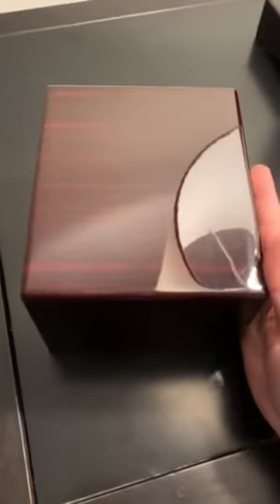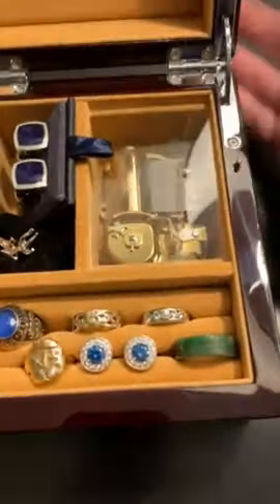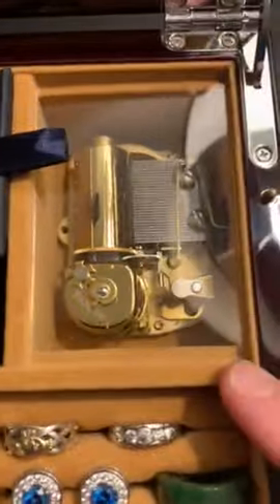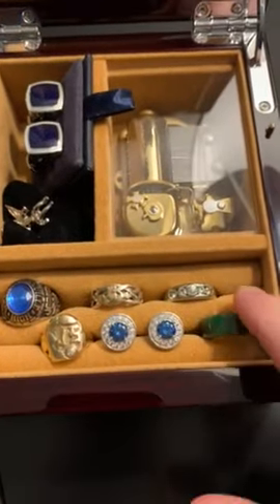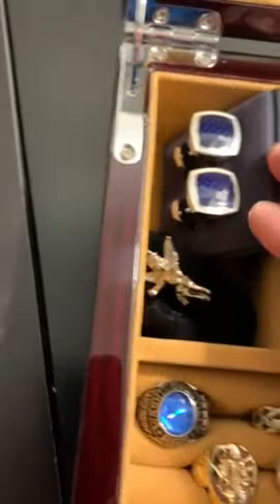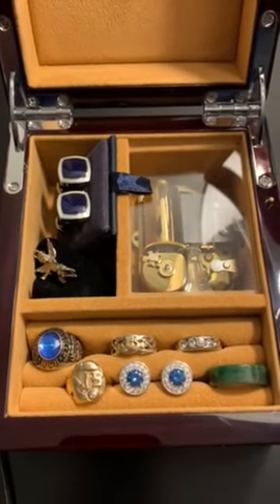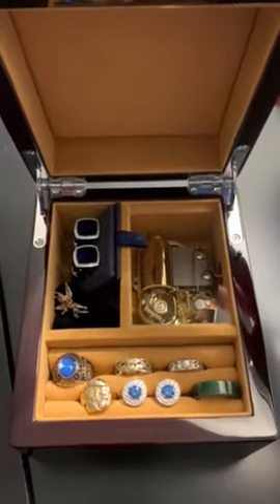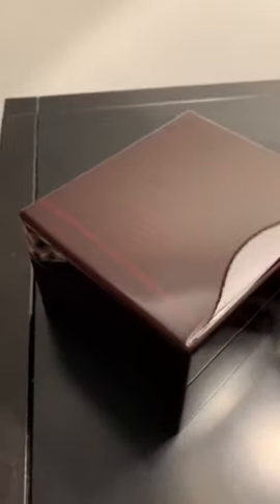30 Note Edelweiss Music Box Unboxing and Review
Our customers love the music boxes they get from Music Box Attic. Here is another happy customer who wanted to send us a review video of his music box he just received. We are so happy that you love this music box that plays the 30 note song Edelweiss beautifully :)